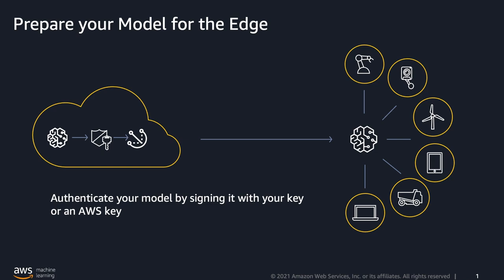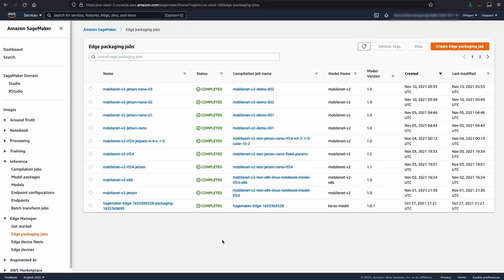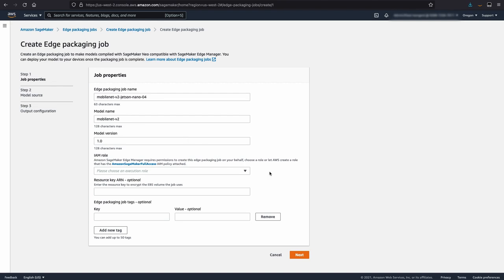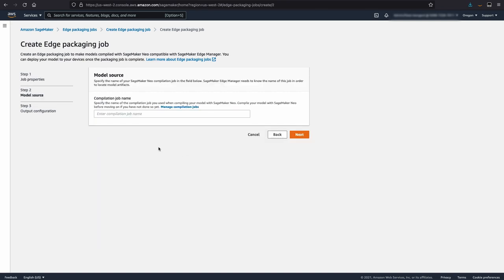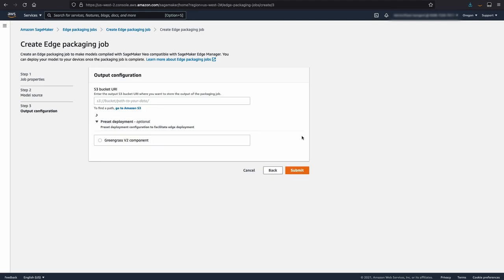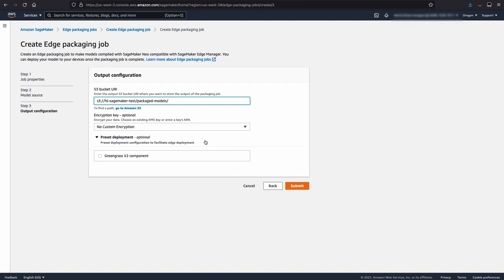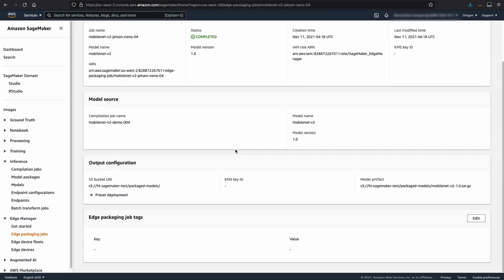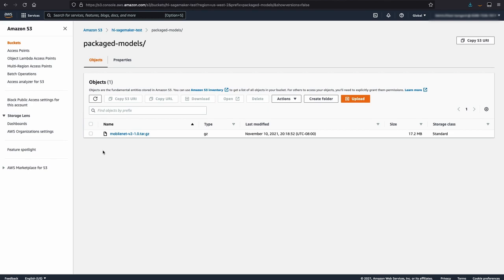SageMaker Edge - Packaging a model demo | Amazon Web Services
Videos walks through how to package your model with SageMaker Edge.